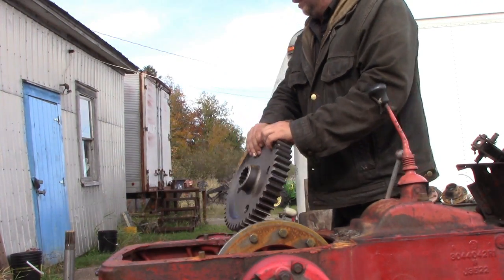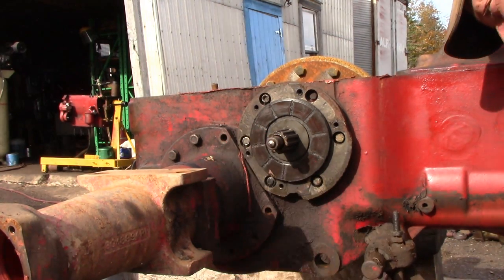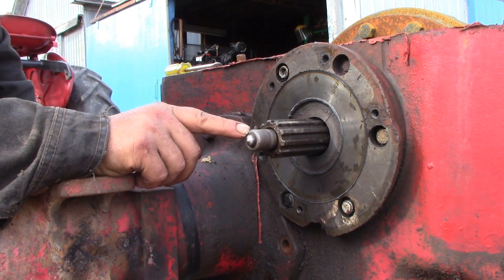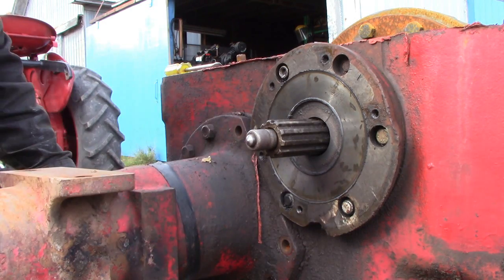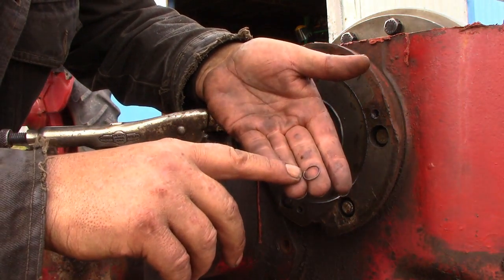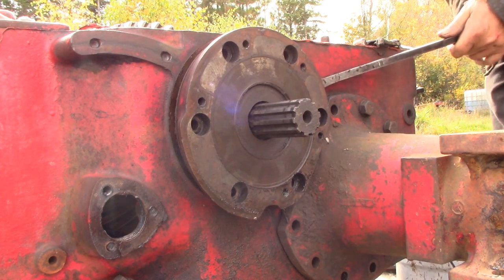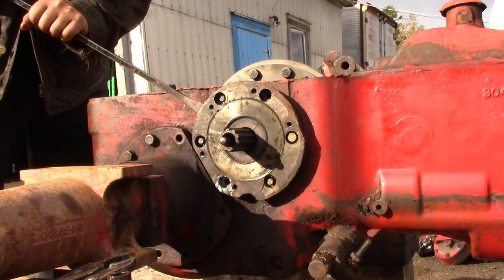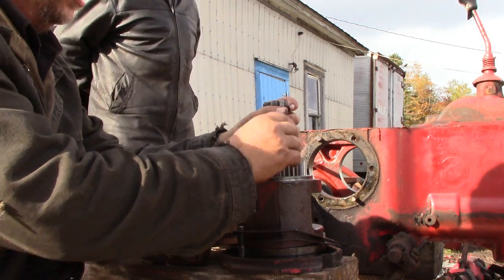B414 Etc Series Bull pinions and differential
How to remove the bull pinion shafts, and differential of a B275, B414, 276, 434, 354, 444, and 384 International tractor and how to replace the brake seals.